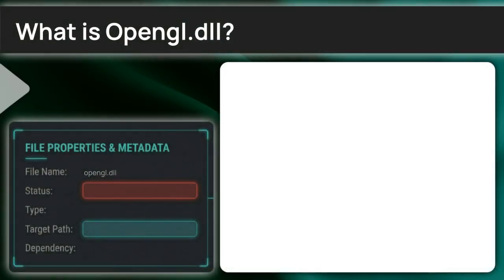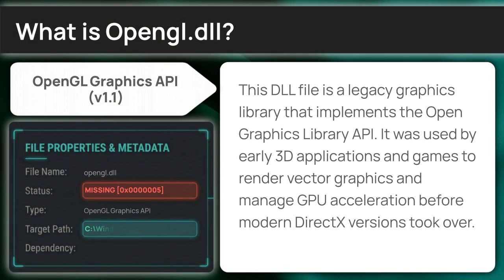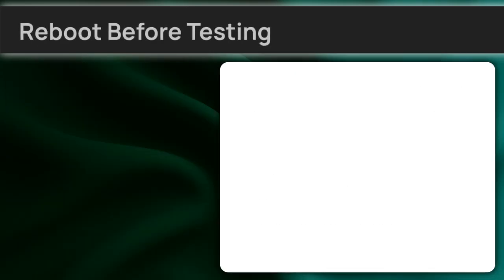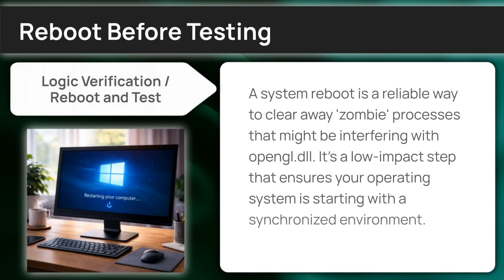How to Fix Opengl.dll Errors Fast! [2 min]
Is Windows OS Core (GPU Driver) crashing or failing to launch due to Opengl.dll? When this DLL is unavailable, applications may fail to start or behave unpredictably.

This DLL file is a legacy graphics library that implements the Open Graphics Library API. It was used by early 3D applications and games to render vector graphics and manage GPU acceleration before modern DirectX versions took over.

Designed for Windows OS Core (GPU Driver), Opengl.dll is a Gaming DLL built around the OpenGL Graphics API. This walkthrough focuses on practical troubleshooting options.

Timestamps:

00:00 - What to Expect
00:09 - Explore how opengl.dll is used by Windows OS Core (GPU Driver)
00:28 - Reviewing required components for opengl.dll
00:50 - Power cycling the device
01:11 - Warnings about unverified download sources
01:31 - Optional references for PC troubleshooting